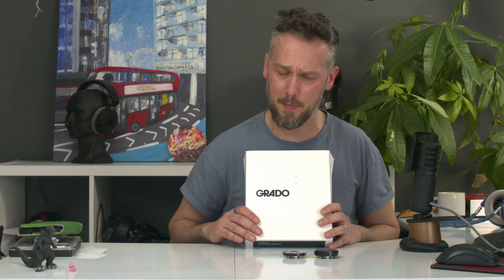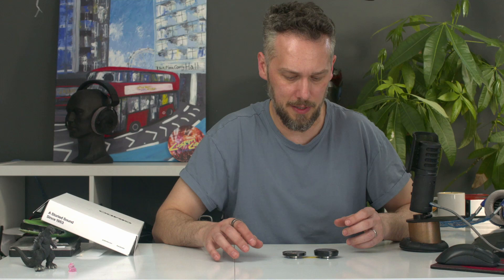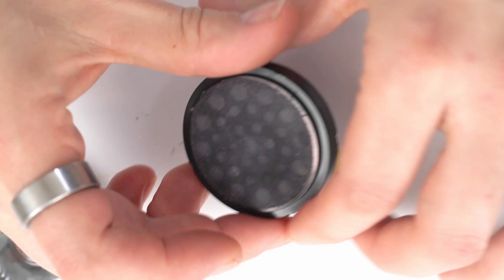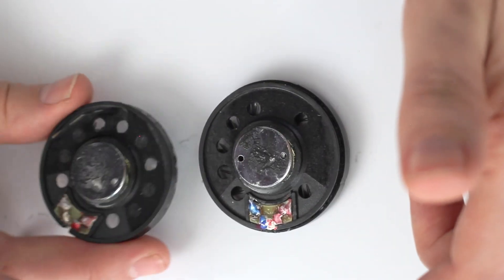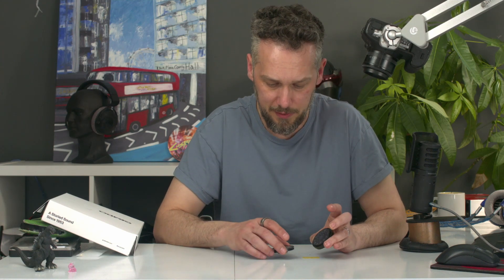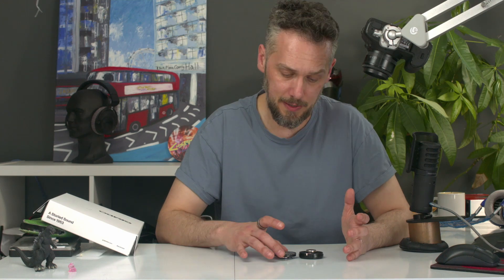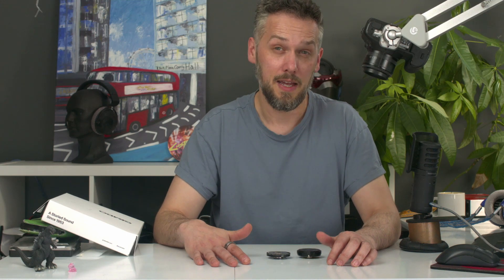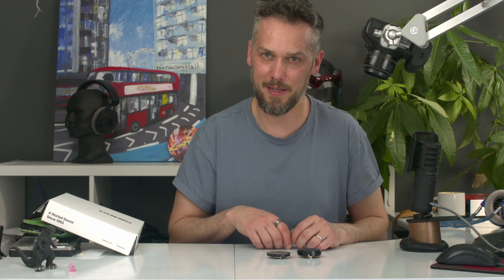Possible manufacturing error on Grado Headphones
We have had several recent Grado models come in with what looks like a manufacturing error. These were customer models sent in for modification so we don't know the full history of them but it looks like it is happening in the factory.

It looks like it is caused by heat so could possibly be an end user blowing through the back of the driver with a heat gun but some of the ones we have seen look brand new. It is true that on some models you need to warm up the glue that holds them together to get them apart. But.. on these latest models they seem to have update the Glue so we no longer need to heat them to get the drivers out so we know it is not happening here. So... It may be some process they are using in the factory that is overheating a section of the diaphragm through the holes.